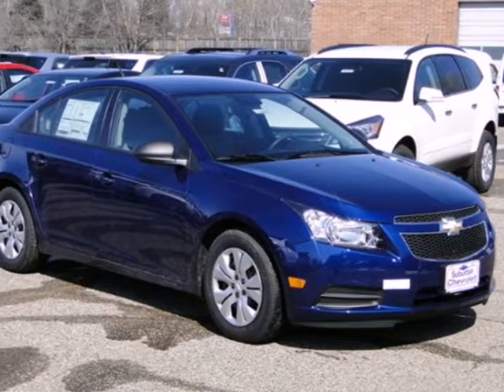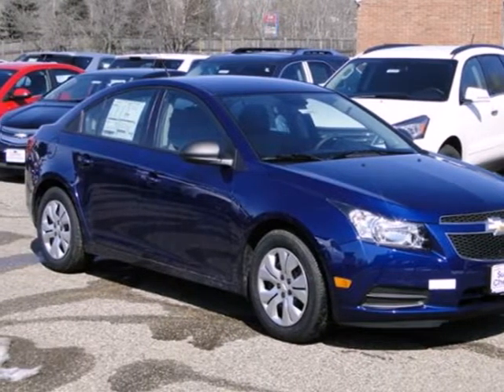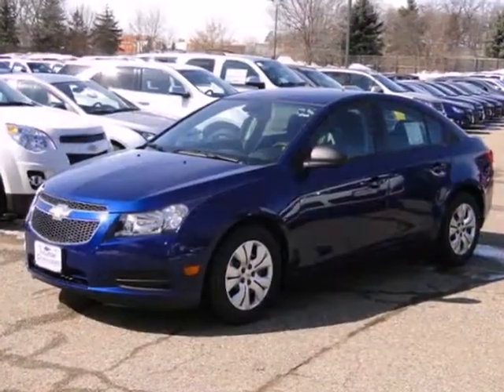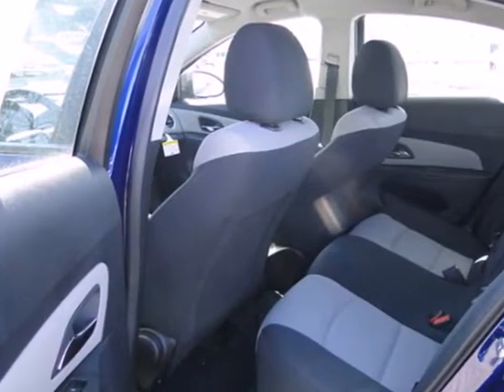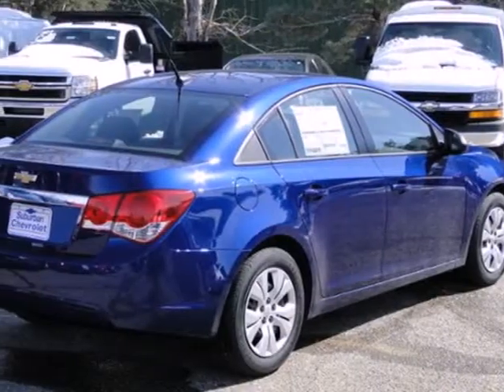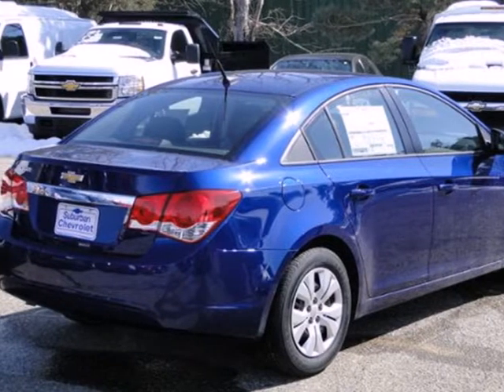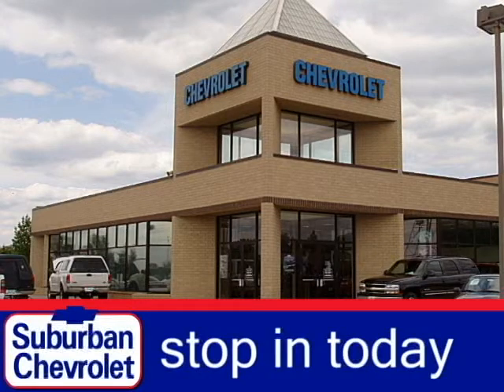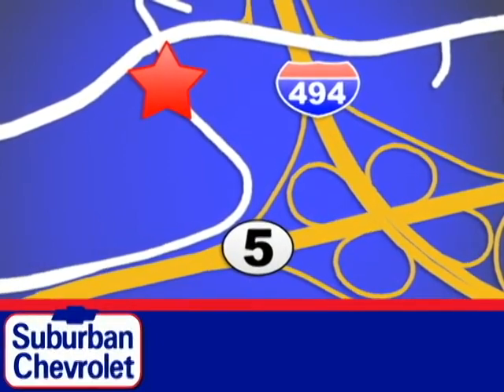2013 Chevrolet Cruze Minneapolis St Paul, MN #132295 - SOLD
Year: 2013
Make: Chevrolet
Model: Cruze
Trim: 4dr Sdn Auto LS
Engine: 1.8 L 4 Cyl. Cyl.
Transmission: 6-Speed A/T
Color: Blue
Interior: Black
Stock #: 132295
EPA 35 MPG Hwy/22 MPG City! Onboard Communications System, PREFERRED EQUIPMENT GROUP, Head Airbag, Satellite Radio, CD Player, iPod/MP3 Input. BLUE TOPAZ METALLIC exterior and JET BLACK / MEDIUM TITANIUM interior, LS trim AND MORE! KEY FEATURES INCLUDE: Satellite Radio, iPod/MP3 Input, CD Player, Onboard Communications System. MP3 Player, Keyless Entry, Steering Wheel Controls, Child Safety Locks, Electronic Stability Control. OPTION PACKAGES: PREFERRED EQUIPMENT GROUP. LS with BLUE TOPAZ METALLIC exterior and JET BLACK / MEDIUM TITANIUM interior features a 4 Cylinder Engine with 138 HP at 6300 RPM*. VEHICLE REVIEWS: CarAndDriver.com explains The Cruze brings a compelling mix of elegant styling and fuel economy to the compact-car ranks.. Great Gas Mileage: 35 MPG Hwy. Horsepower calculations based on trim engine configuration. Fuel economy calculations based on original manufacturer data for trim engine configuration. Please confirm the accuracy of the included equipment by calling us prior to purchase.

Address:
12475 Plaza Drive